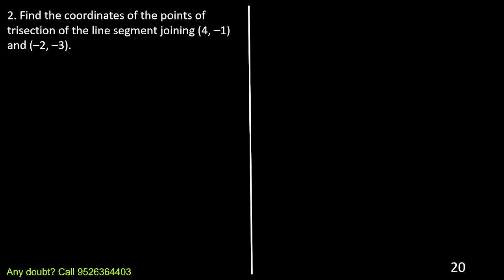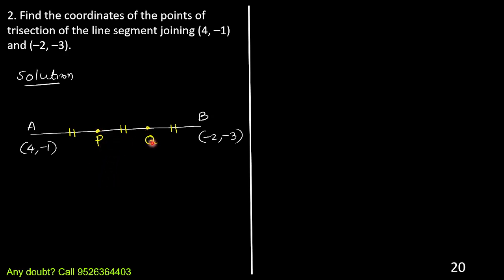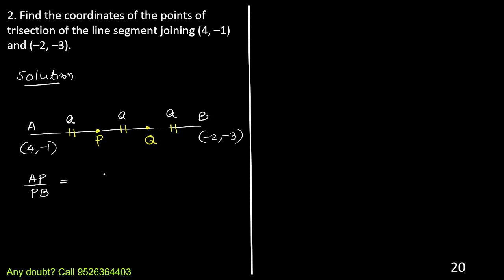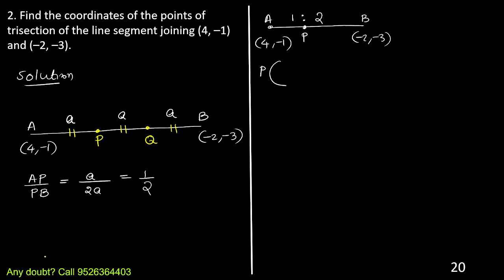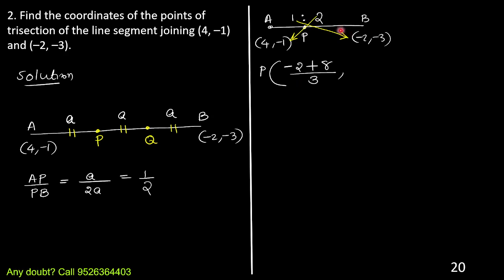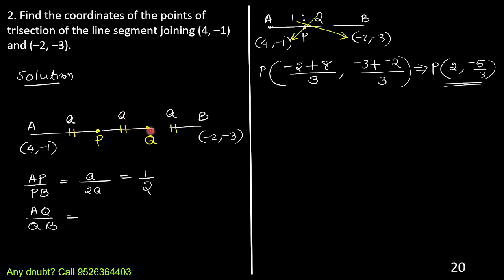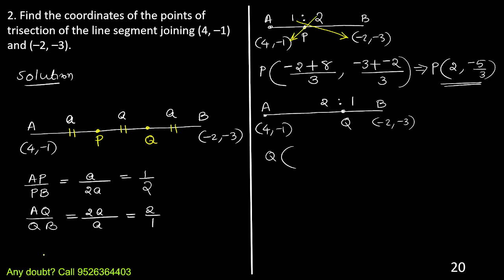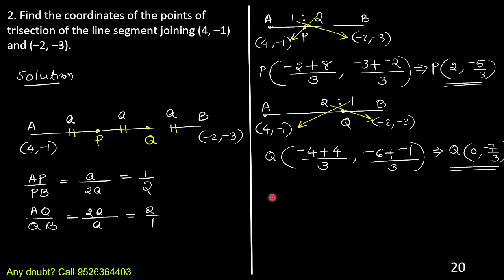section formula qn 2